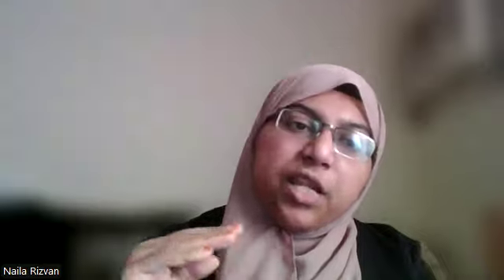Introduction to Neural Networks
Hello everyone! It’s great to be here today to talk about one of the most exciting technologies behind the AI revolution—neural networks.

Have you ever wondered how Netflix recommends shows you’ll love or how self-driving cars recognize pedestrians and street signs? The magic behind this is neural networks, which are modeled after the human brain’s ability to learn and process information.

In today’s seminar, I’ll explain what neural networks are, how they work, and discuss their applications in today’s world.